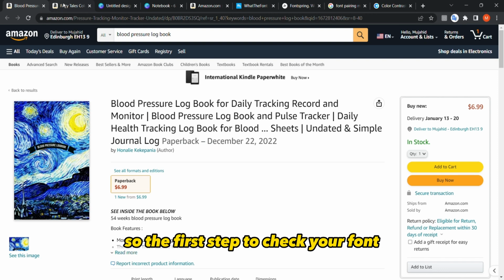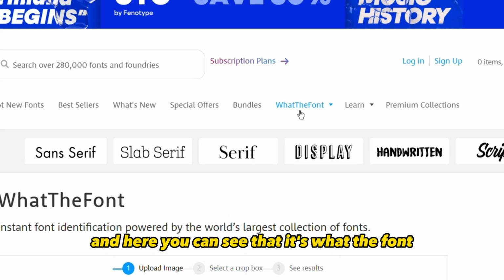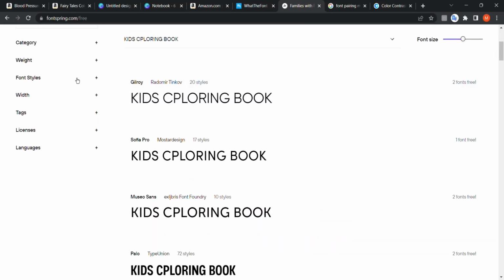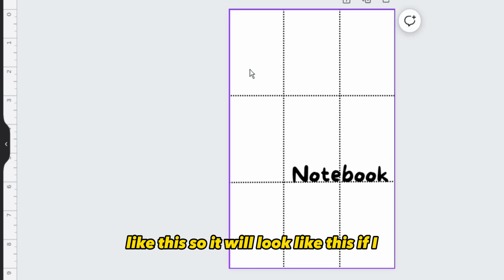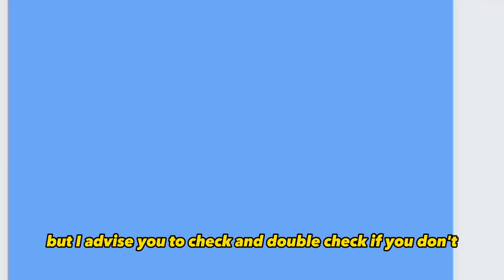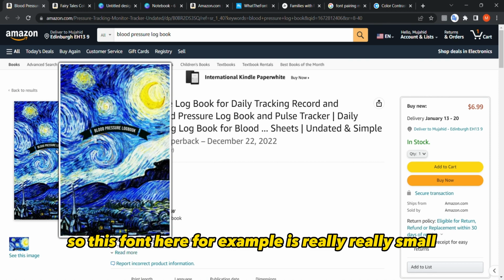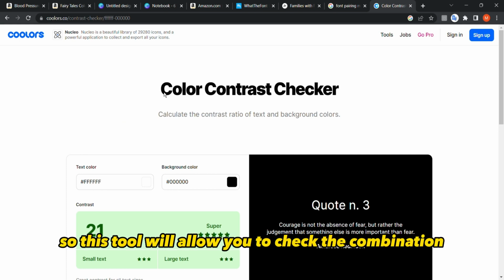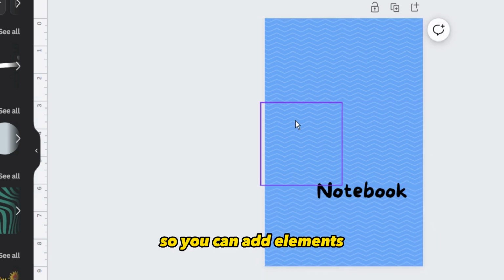Pick The Right Font for Your KDP Books [5 Steps]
In order to make KDP no content and low content book sales on Amazon the book cover has to look good. It is one of the essential components that encourage customers to click on your book. A critical factor in getting the KDP book cover to look good is the font choice and font use which many publishers get wrong. I give you 5 simple steps or simple rules for using fonts on your book cover to make sure they look attractive to customers.  To build a passive income online.

United State US
Canda
Australia